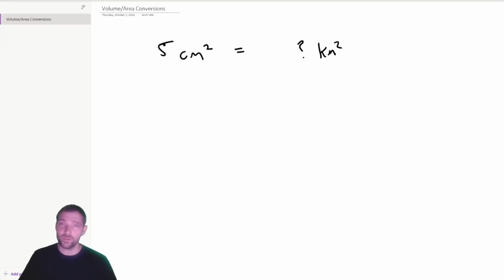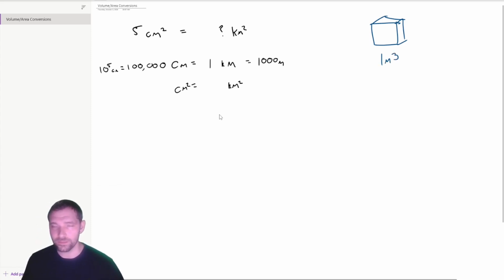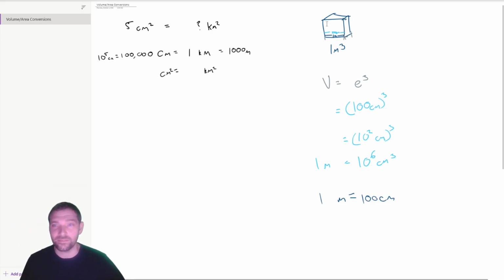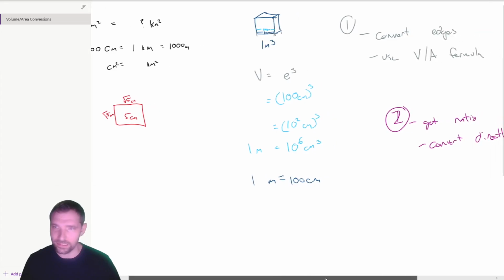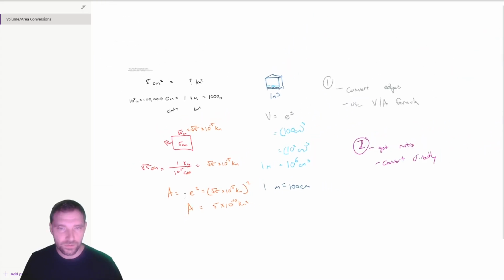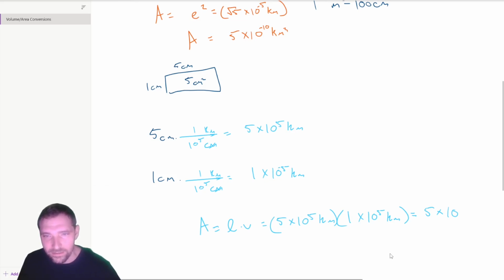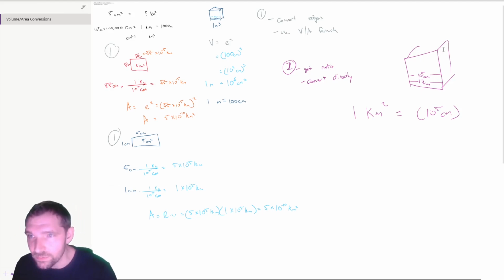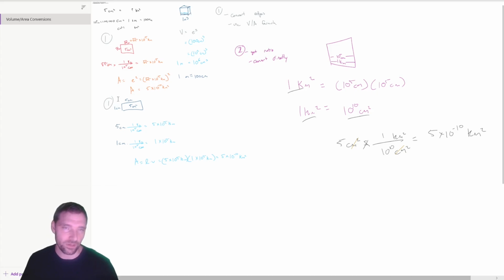Mastering Volume and Area Conversions: Dimensional Analysis Made Easy with Visuals! - Math Tutorials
🚀 Unlock the Power of Dimensional Analysis! 📏✨

Hey everyone! I show two similar methods and compare to help build understanding. 📐 Whether you're a student trying to grasp these concepts or just someone looking to brush up on your skills, this tutorial is for you!

🔍 Learn how to:

Understand the fundamentals of dimensional analysis
Convert between different units of volume and area with confidence
Solve real-world problems using these techniques
Don’t miss out on this essential skill that can make a huge difference in your studies or everyday calculations! 🎓💡